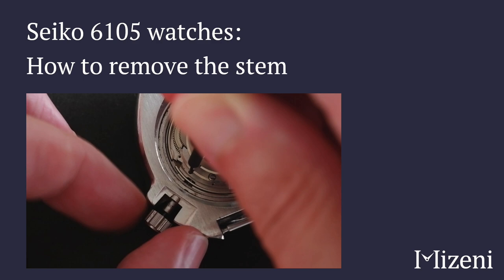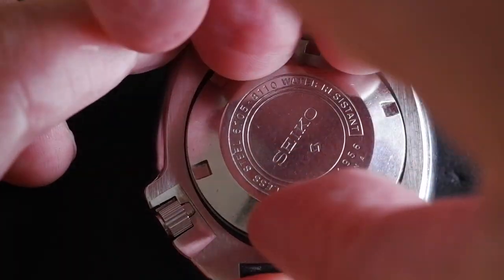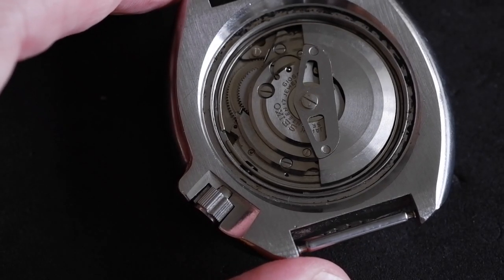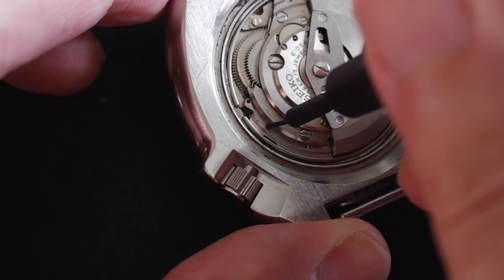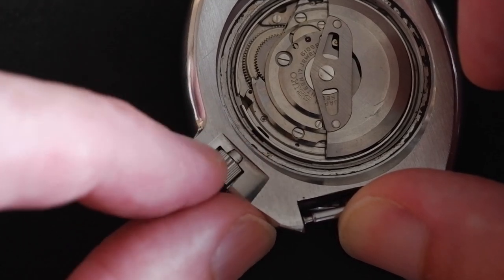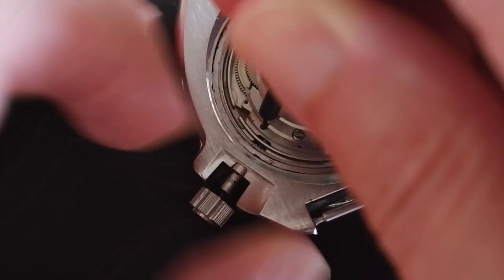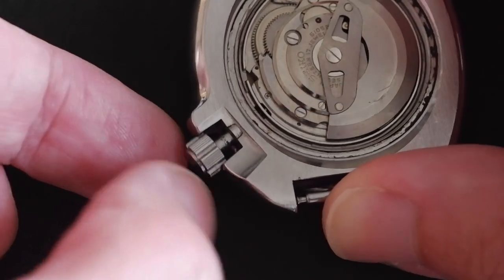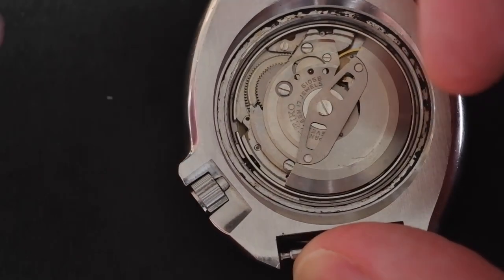Seiko 6105 & 6106 watches: How to remove the stem and crown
Stem removal on the Seiko 6105 movement (used in the Seiko 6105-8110 "Captain Willard" and 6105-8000 divers) in easy steps:

1. Do not pull the crown out. If your crown still locks (lucky you!), unlock it.
2. Use something with a fine point to push on the stem release dimple.
3. While pushing on the dimple (not too hard), gently pull the stem out.

To replace the stem, you don't need to push on the dimple again. Just push the crown and stem in slowly, rotating it a bit if it gets stuck.

Note this method also works on the Seiko 6106 movement.